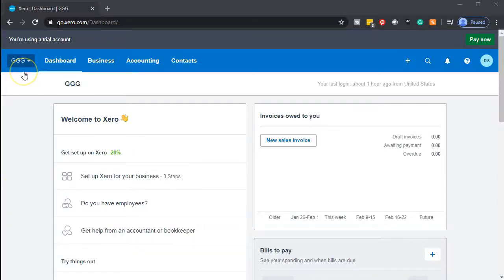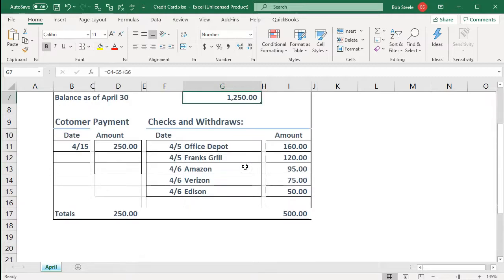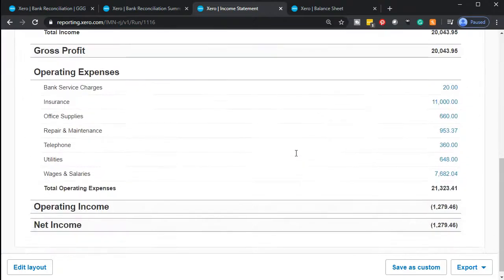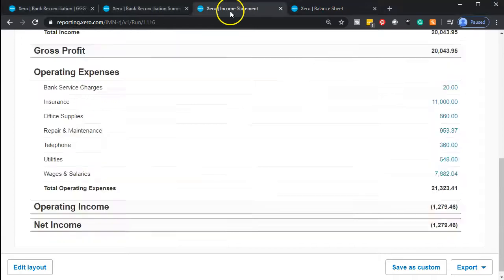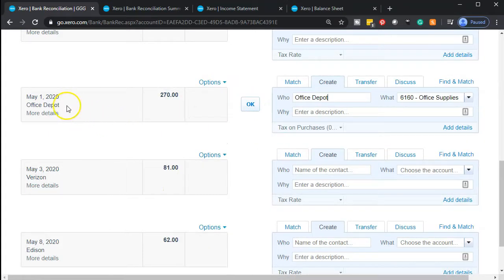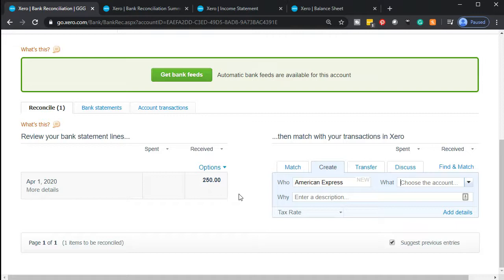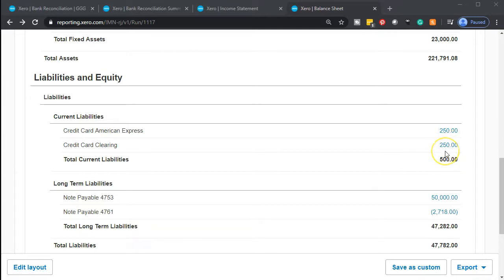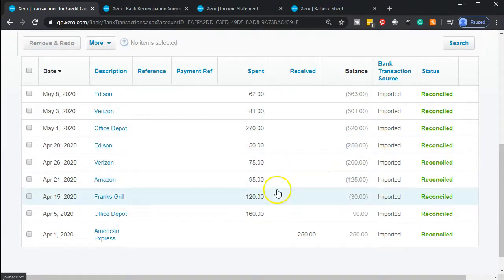Add Credit Card Data to Financial Stmts 465 Xero Accounting Software 2020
Add Credit Card Data to Financial Stmts
Xero Accounting Software 2020